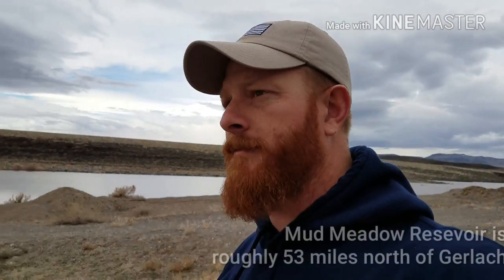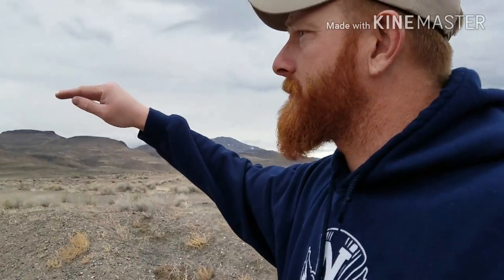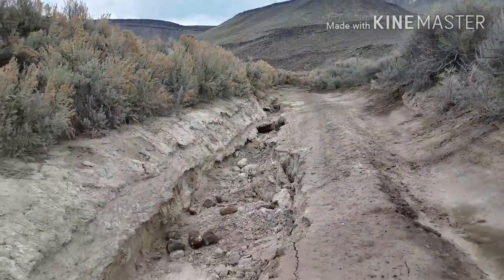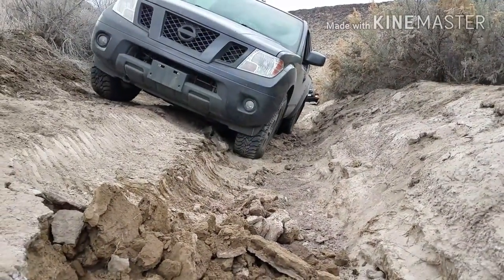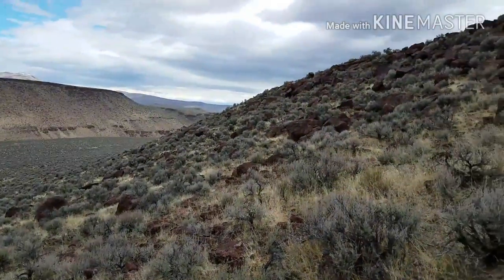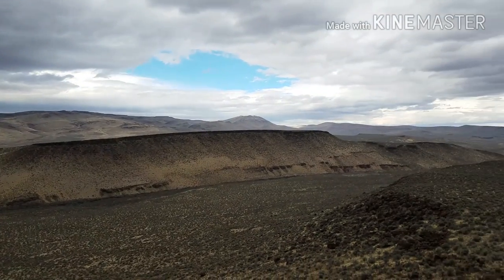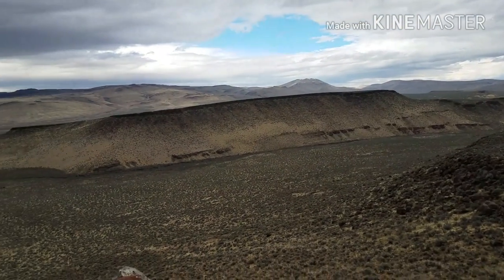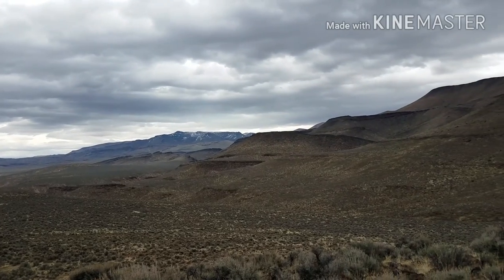Exploring Nevada 4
Royal-T and Measured Response venture into unknown territory in search of new hunting grounds. The terrain they discover is fairly barren within the hunting unit they were considering. It took exploration of a 4x4 trail in the more northern section of the area to find the kind of factors that seemed promising for a fall mule deer hunt. Unfortunately, a wet winter and heavy snow melt run off and rain washed the trail out considerably, forcing either a return trip or new hunting strategy.